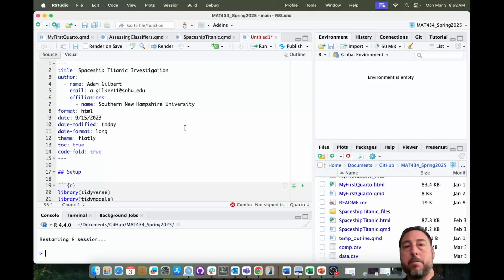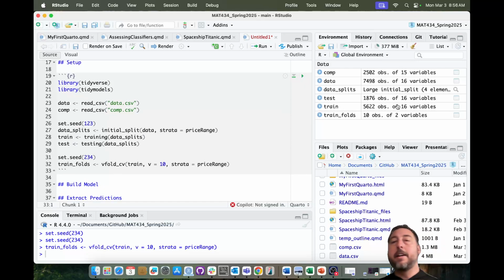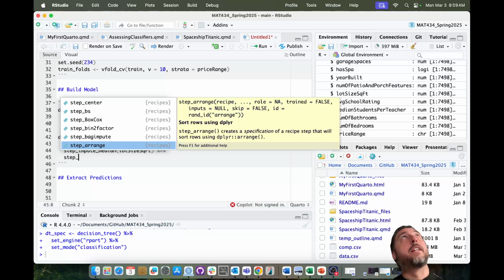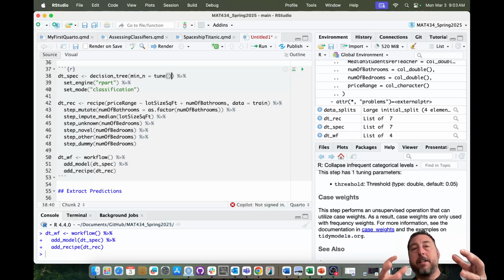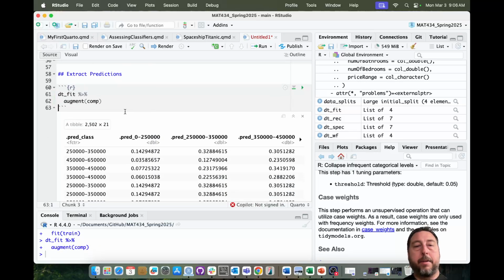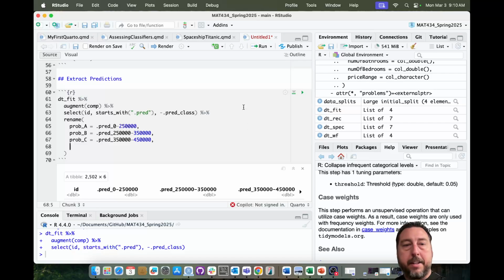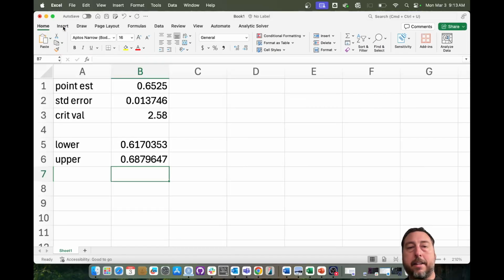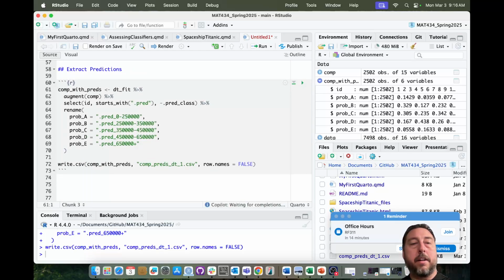Submitting Predictions to Kaggle (from R with {tidymodels})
A video describing how to obtain predictions from a fitted {tidymodels} workflow, rename columns to match Kaggle submission file expectations, write out your predictions as a csv, and upload your predictions to Kaggle for scoring.